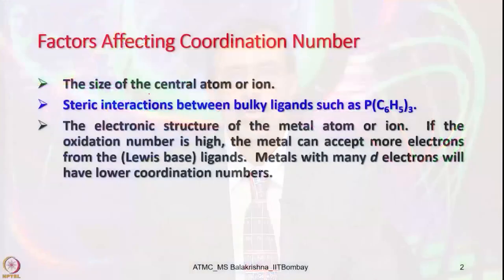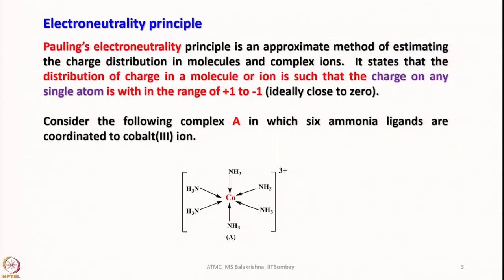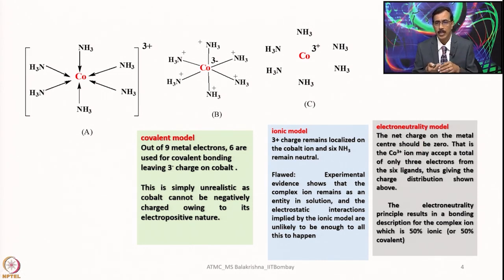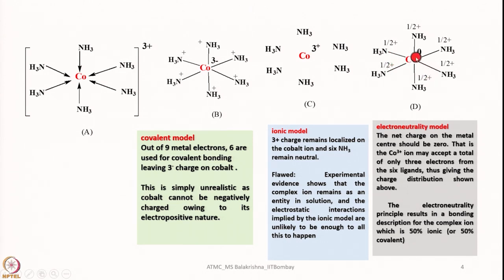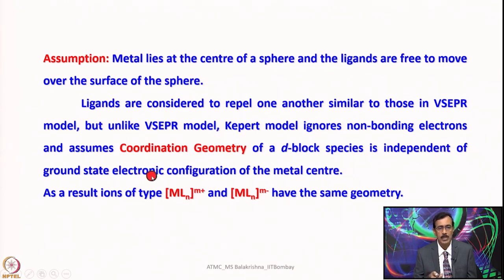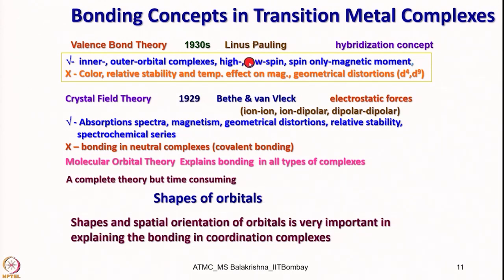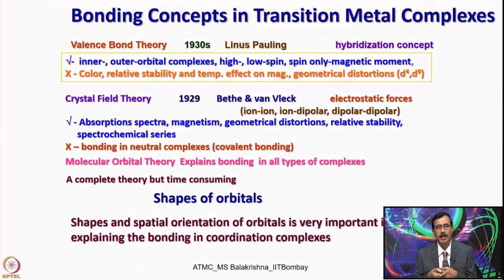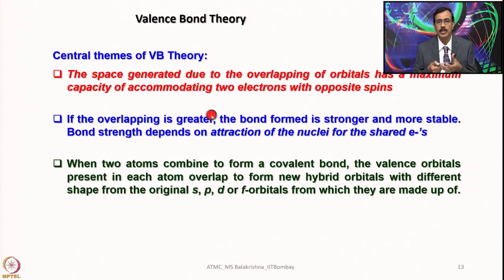Early Bonding Concepts